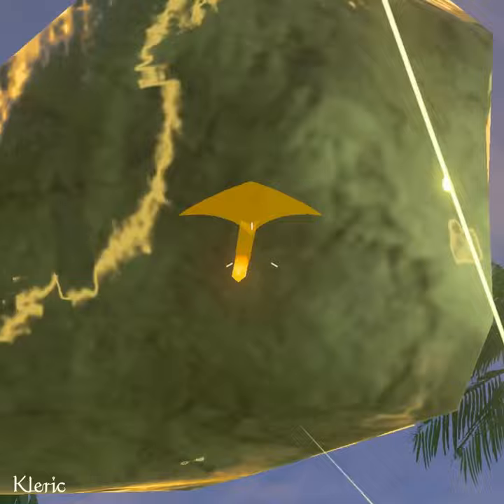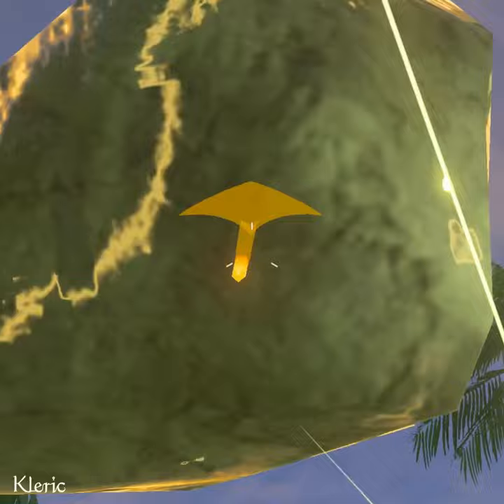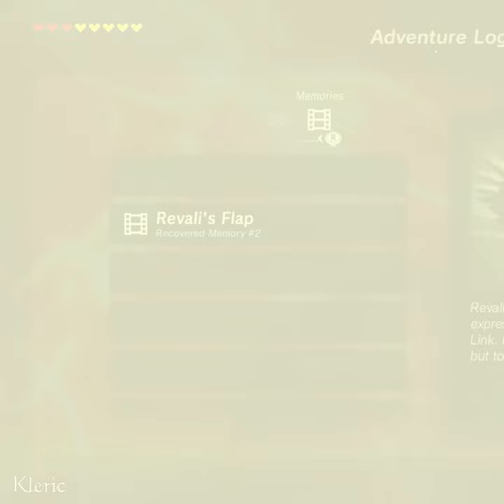EASY way to solve the infamous Korok Puzzle | BotW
Tears of the Kingdom is almost here! Now's your chance to 100% Breath of the Wild before its release!

Whenever my watermark is blue, it indicates that the footage on screen was obtained using hacks.